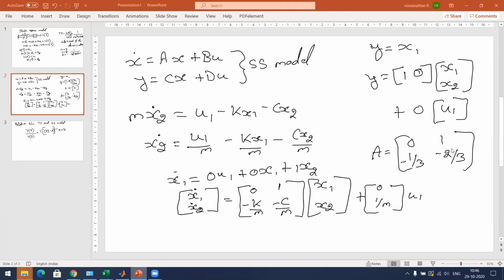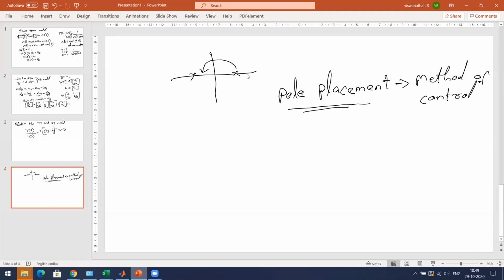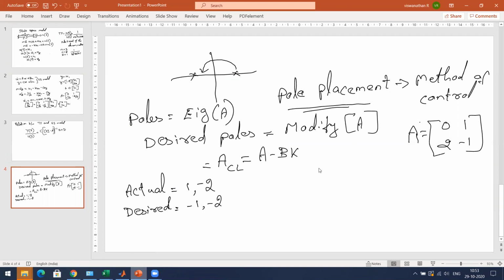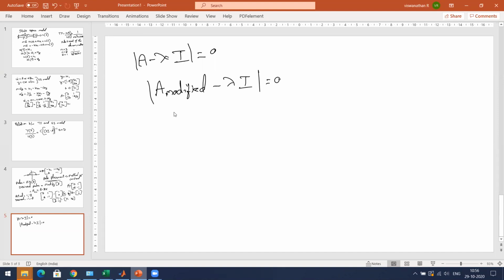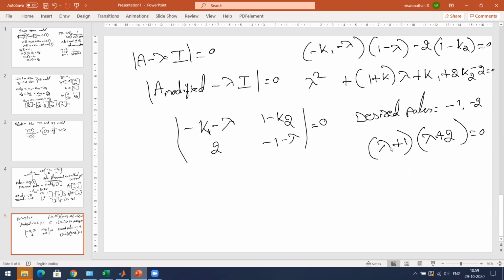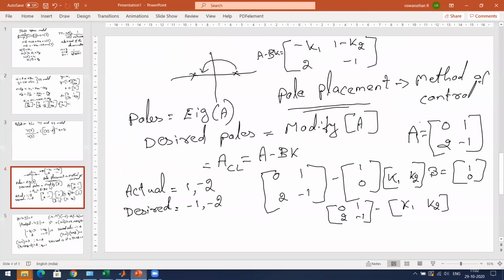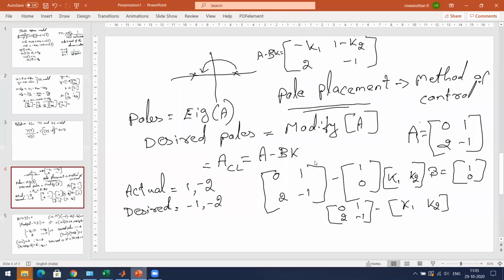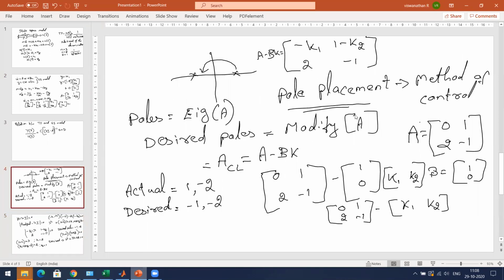29 10 2020 part2 - state space model